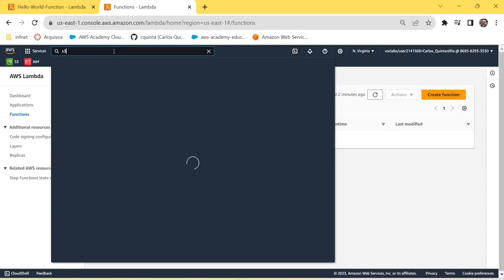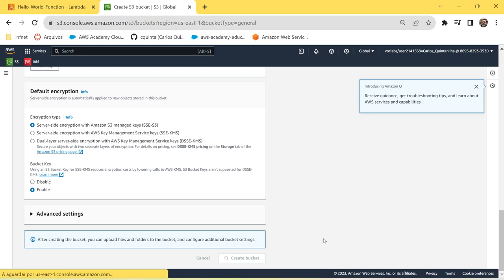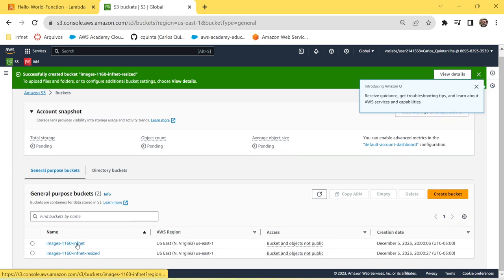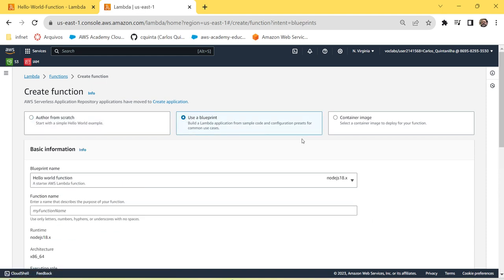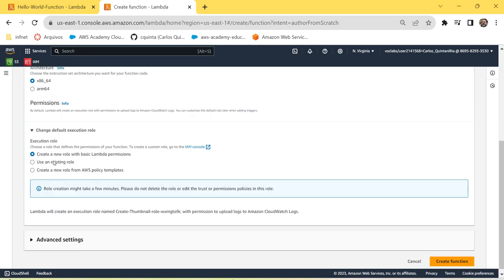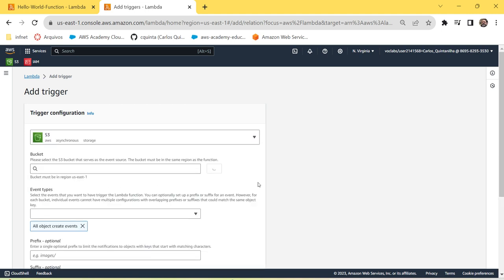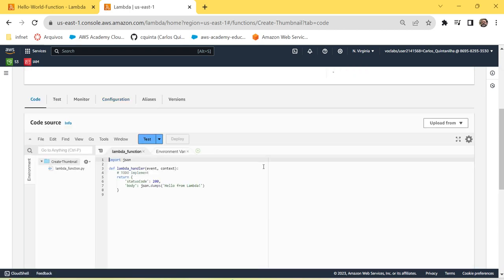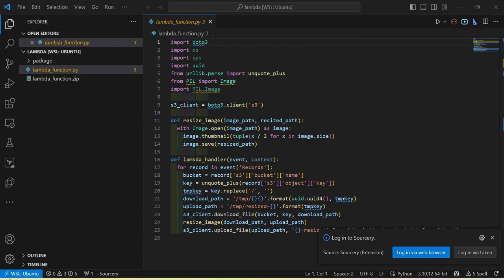Lambda - Thumbnail Generator